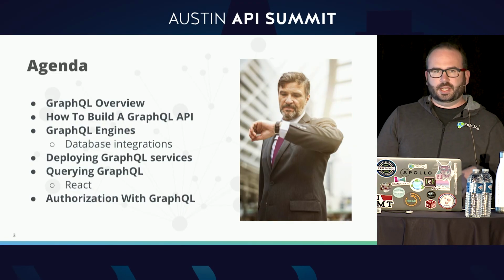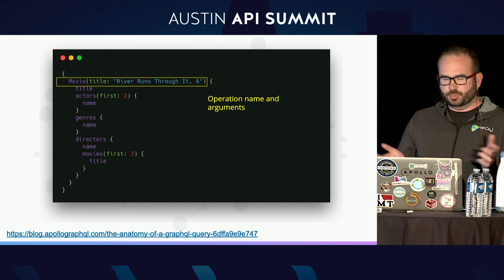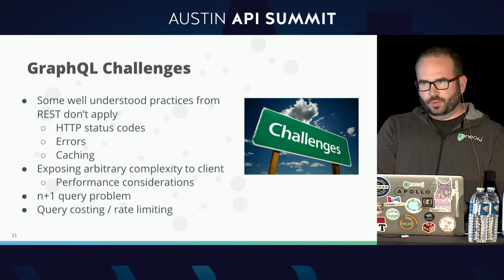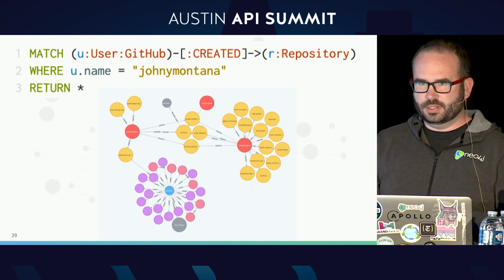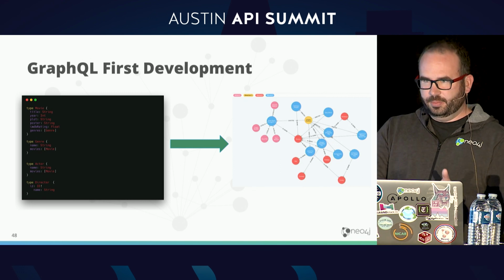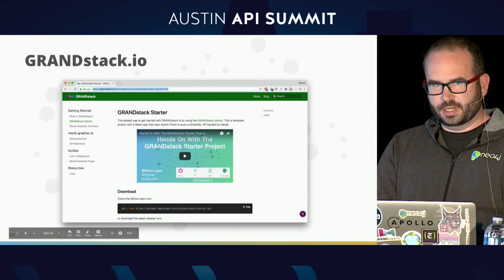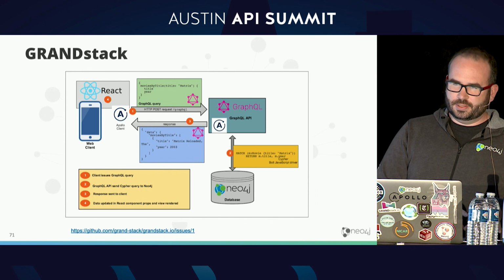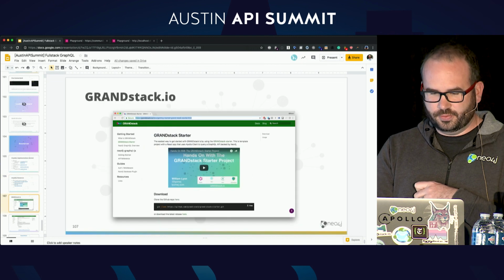Building Fullstack Serverless GraphQL APIs In The Cloud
A talk given by William Lyon from Neo4j at the 2019 Austin API Summit in Austin, Texas.

Follow along as we build a GraphQL API using Apollo and Neo4j Database. We’ll show how to leverage the scale of serverless for our GraphQL API and how to take advantage of 3rd party services like Auth0 for handling authentication and authorization in our GraphQL app. This demo-heavy live-coding presentation will focus on showing developers how they can maximize productivity and scalability when building GraphQL services. While developing a simple restaurant review application with React, we will show how to build a JavaScript Node.js GraphQL server and deploy to a serverless environment using functions-as-a-service, including how to integrate with a database and connect to our client app. Finally we will add authorization and authentication to our app, showing how to lock down our GraphQL API.